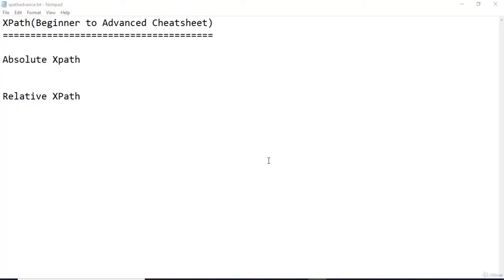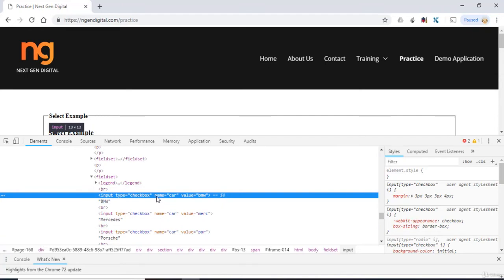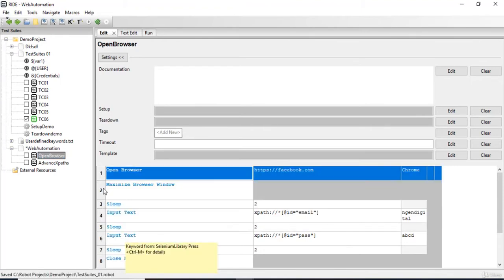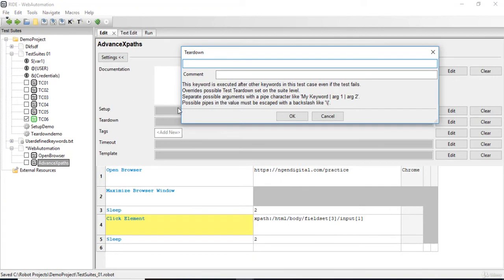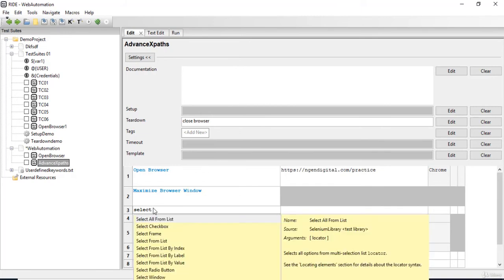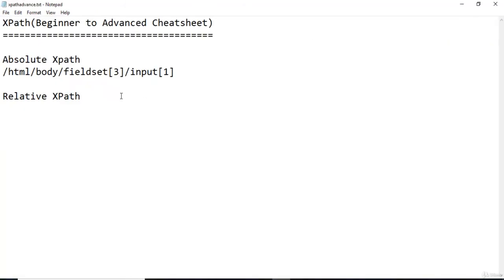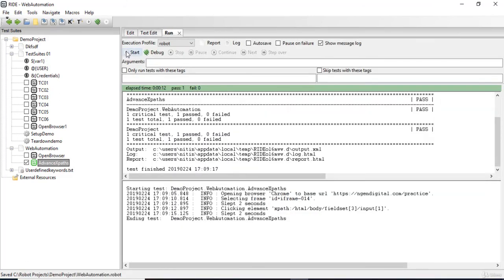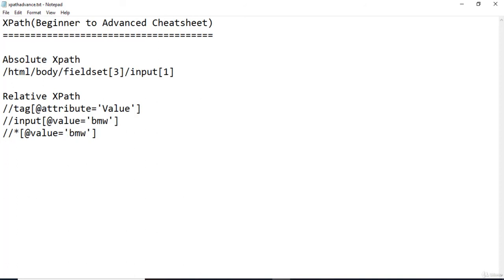XPath-1 (Beginner to Advanced) Selenium and Robot Framework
XPath(Beginner to Advanced Cheat sheet)
Master XPath from scratch :  Use them in Selenium Library with Robot Framework or in Selenium and Java/c#
Learn
1.Absolute and Relative XPath
2. Using Text() for XPath
3.Contains function XPath
4. Starts with function XPath
5.XPath with index
6. XPath with siblings

---Absolute Xpath
/html/body/fieldset[3]/input[1]

---Relative XPath
//tag[@attribute='Value']
//input[@value='bmw']
//*[@value='bmw']